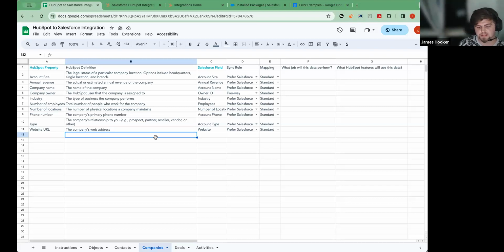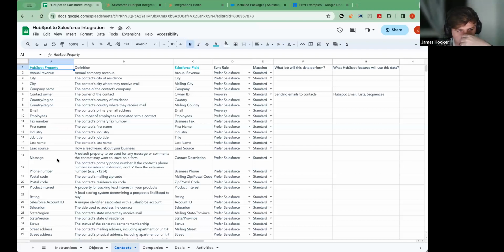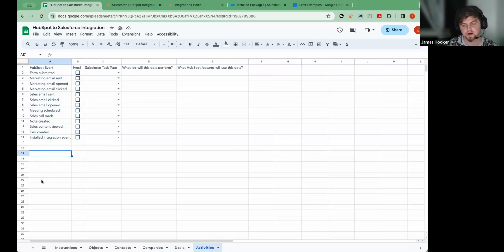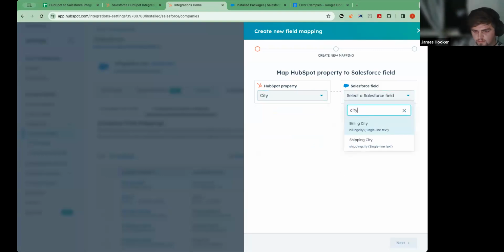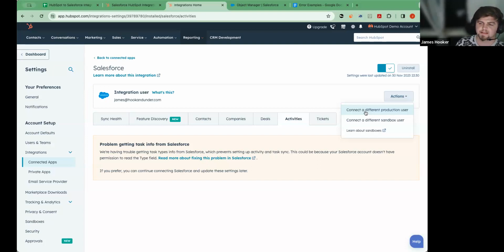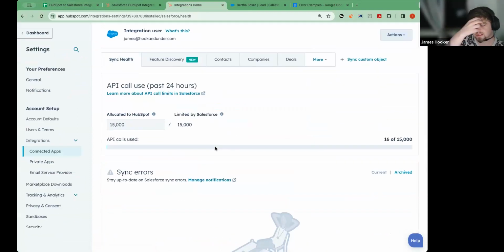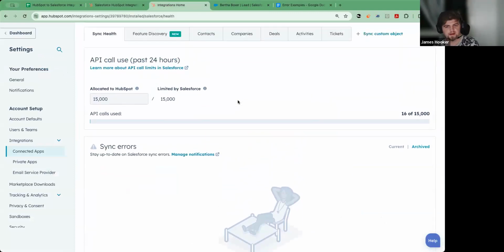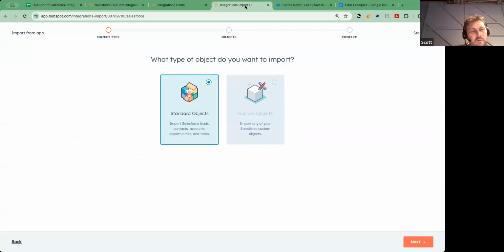Webinar: How to Integrate HubSpot with Salesforce